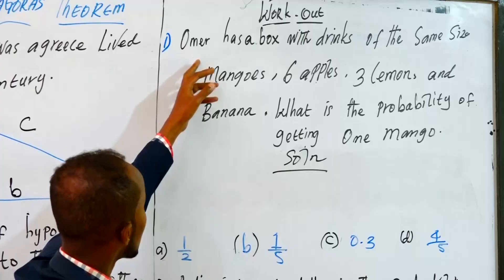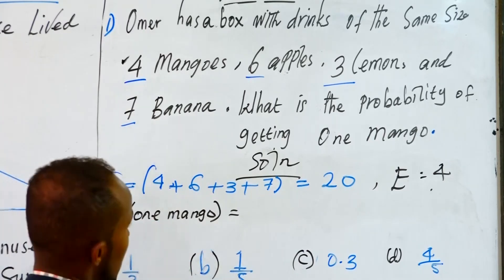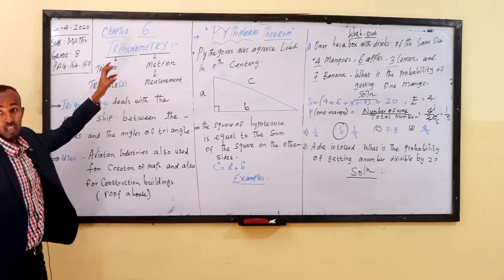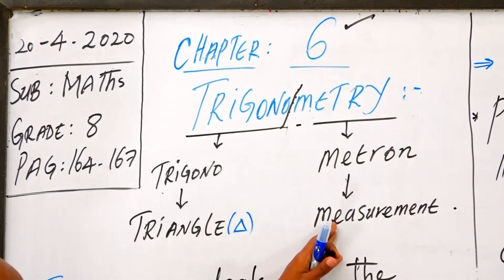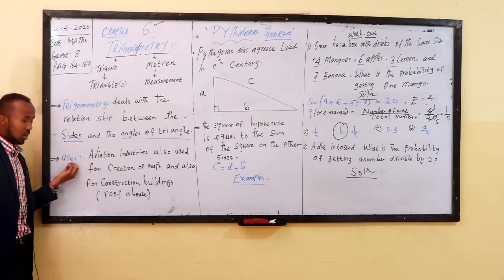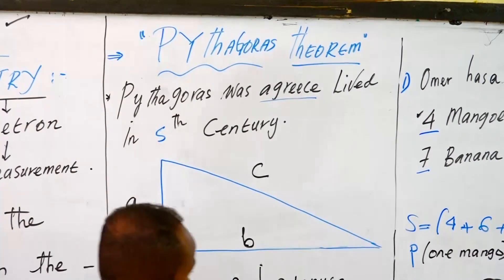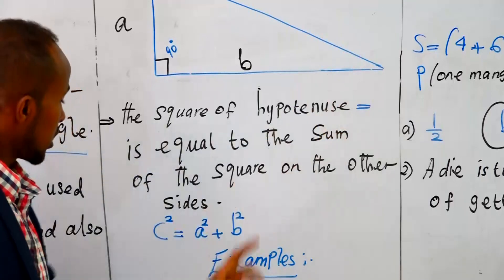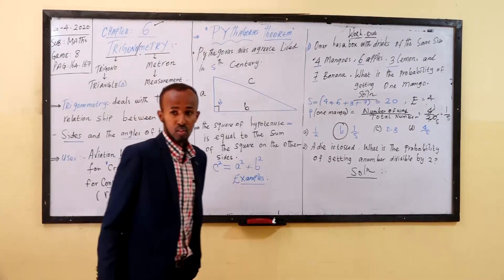DAY 13 MATHS GRADE 8